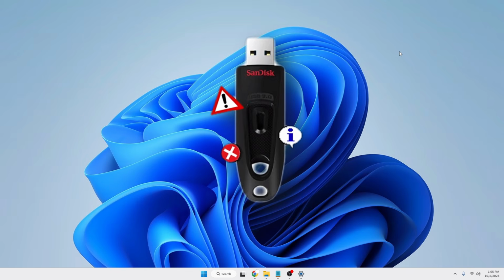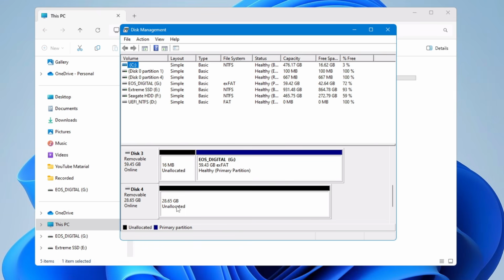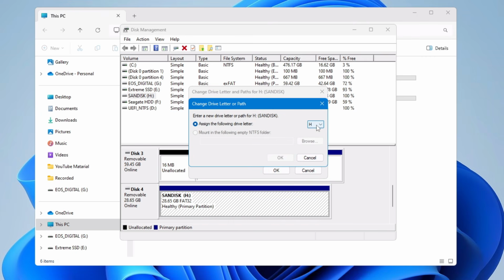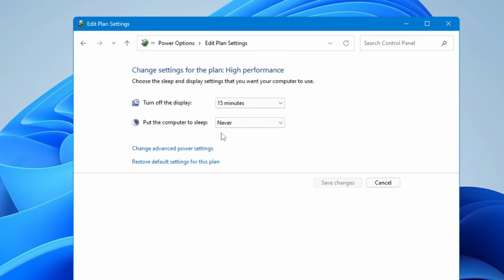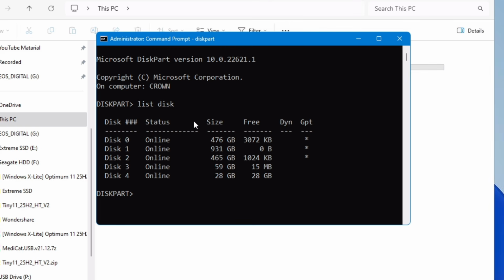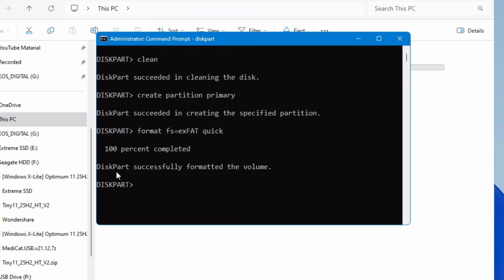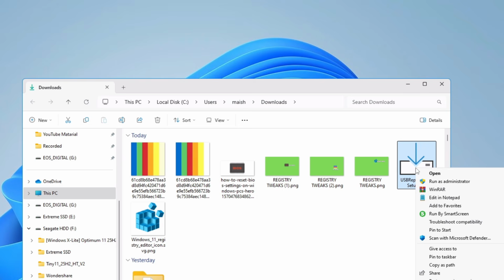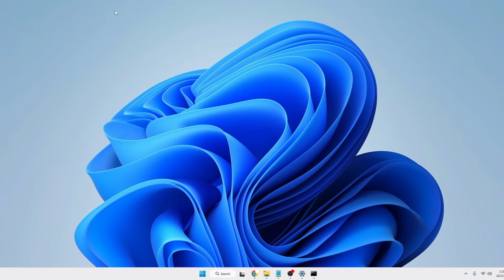FIX Corrupted USB or SD Card | USB not Detected | USB not Formatting (2025)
This Video will help you to fix all USB problems on Windows, like USB detected but not showing in File Explorer, USB Drive 0 MB, or any similar isues.

▬▬▬▬▬▬▬▬▬ஜ۩۞۩ஜ▬▬▬▬▬▬▬▬▬
▬▬▬▬▬▬▬▬▬ஜ۩۞۩ஜ▬▬▬▬▬▬▬▬▬

☑ Watched the video!
☐ Liked?

🔽 Timestamps 🔽
00:00 - About the Problem
00:35 - USB detected but not showing in file explorer
02:10 - USB showing in Disk management but not in File Explorer
02:55 - USB not detecting
04:10 - USB not opening and not able to format
06:58 - Fix All USB problem with USB Repair